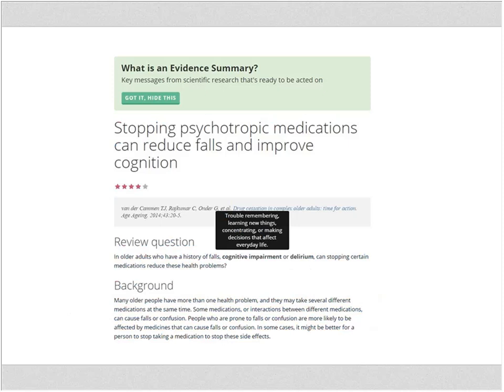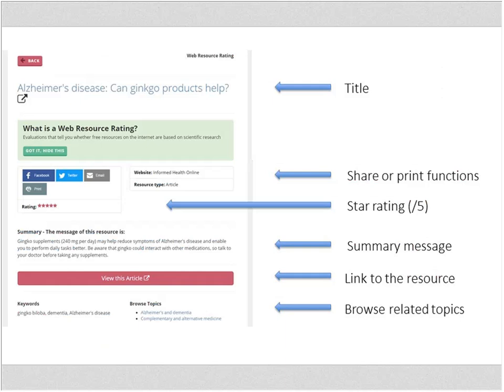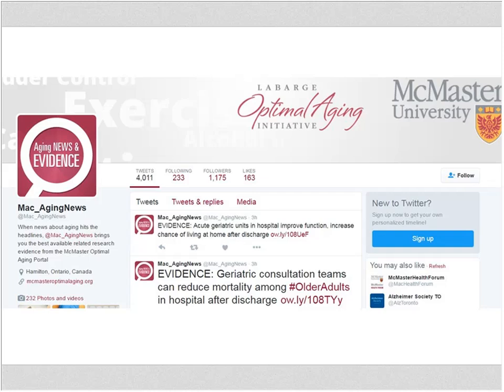NCCMT Spotlight Webinar: McMaster Optimal Aging Portal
This webinar was presented on September 12, 2016.

Interested in easy-to-understand, evidence-based information on healthy aging?

Do you promote healthy aging or advocate for seniors' issues in your work? Are you involved in developing legislation, policies, programs or services for older adults? Are you looking for evidence-based health information for self-management in older patients? The McMaster Optimal Aging Portal can help!

This online database and knowledge sharing portal is part of the Labarge Optimal Aging Initiative.

How can the McMaster Optimal Aging Portal help you?

The McMaster Optimal Aging Portal is a free and easy-to-use website that gives you access to high-quality information to help you age well. Many other online resources offer healthy aging information. What sets the Portal apart from the crowd is its emphasis on providing only the best evidence, and telling you why it’s considered the best. The Portal filters out the noise and makes it easy to understand how evidence-based information can help you — whether you’re a citizen, a clinician, a public health professional or a policymaker.

•Content is drawn from three internationally-recognized sources for public health, clinical and policymaking evidence on aging issues.
•Blog posts, web resource ratings and evidence summaries provide quick and easy-to-read ‘bottom line’ messages, translating the evidence into formats that are easily understood by a wide audience.
•Tailored email alerts, Facebook and @Mac_AgingNews Twitter updates deliver the latest research evidence on headline topics directly to readers.

NCCMT is one of six National Collaborating Centres (NCCs) for Public Health. The Centres promote and improve the use of scientific research and other knowledge to strengthen public health practices and policies in Canada.